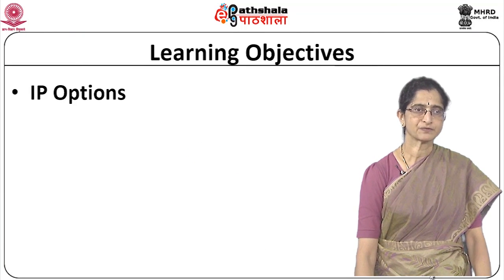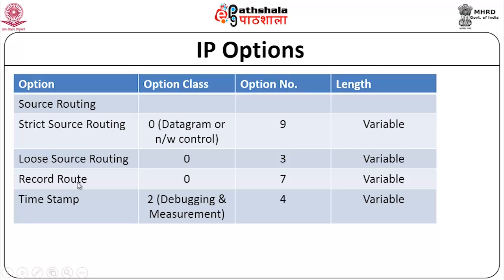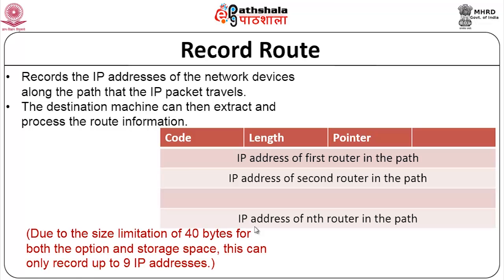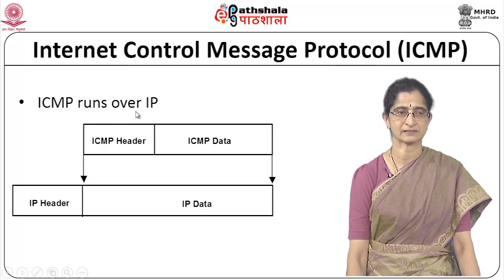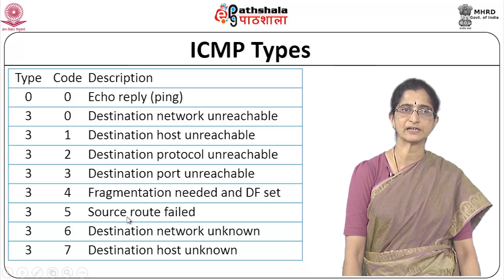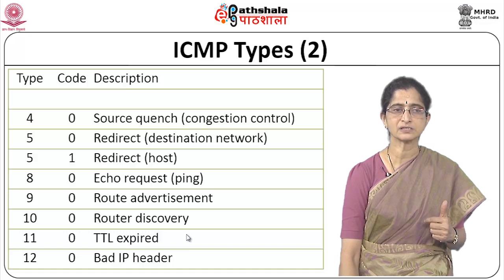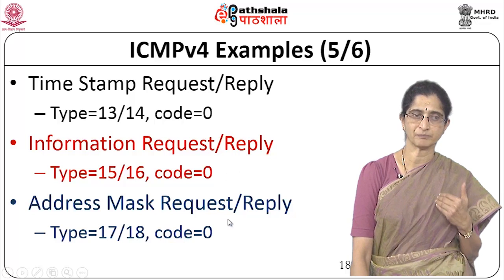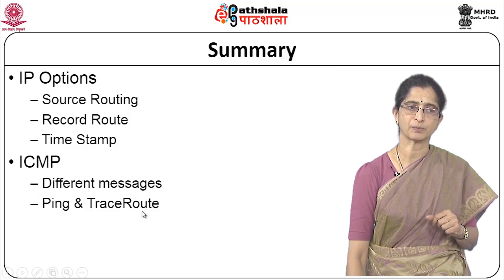IP options and ICMP